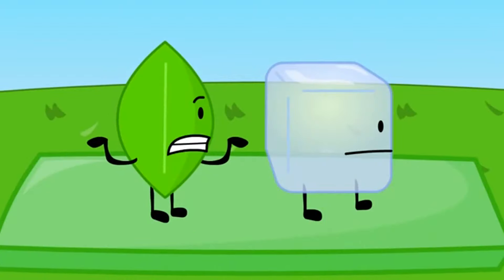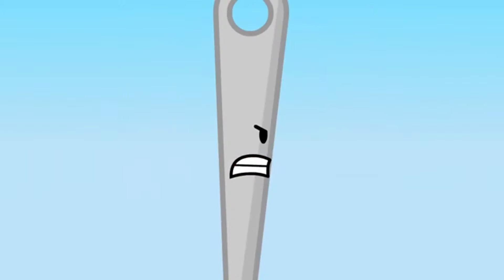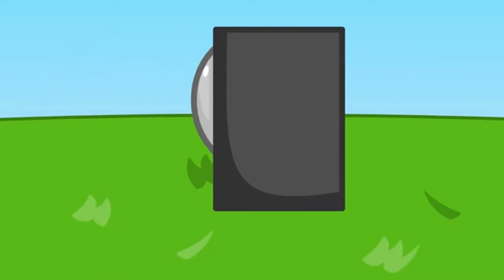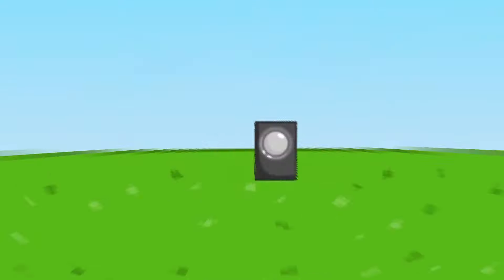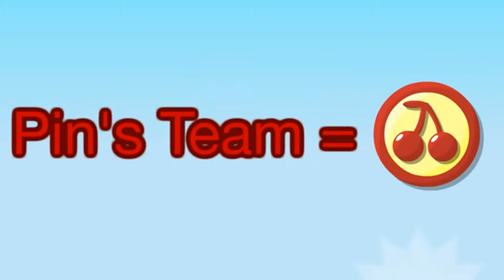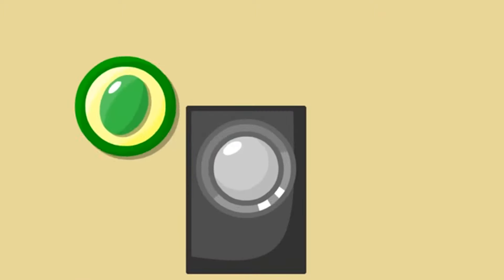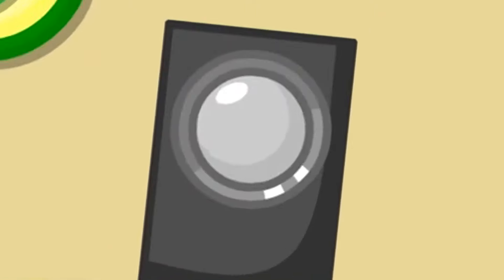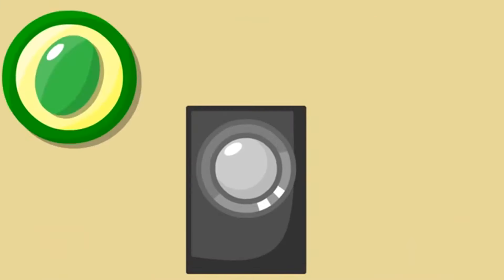[YTP] BFDI 1b: Give The Plunge 2: Electric Boogaloo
This is officially a new series of YTPz. Here to bring the spirit of what old YTPz use to have back in the day. What goes better with multitasking than multitasking?